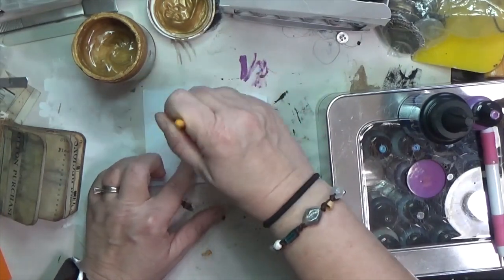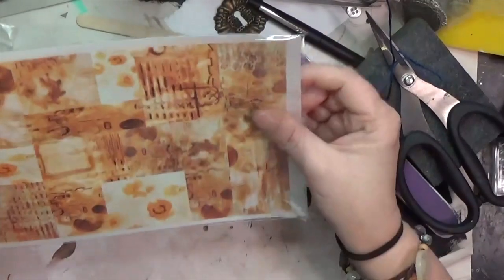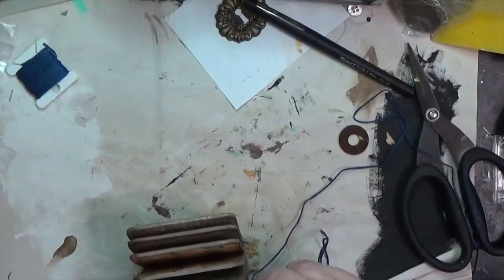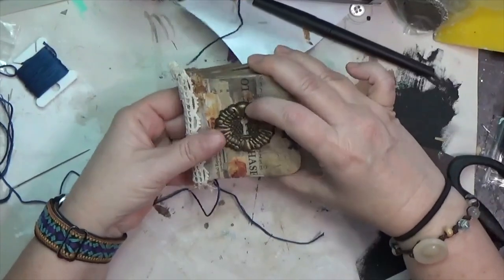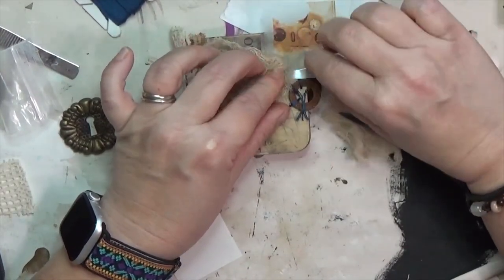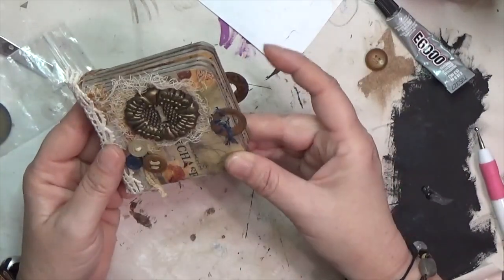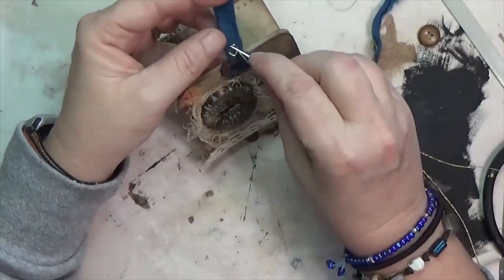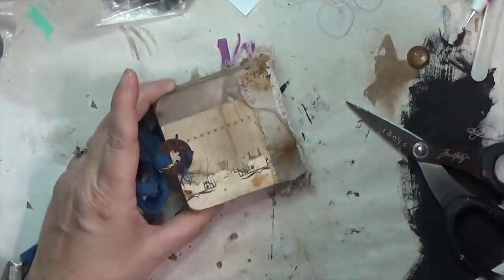Altered Board Book - Part 2: Cover and Closure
This year, for the100dayproject I am working on using some of the bits I have stashed away that have become "too precious" to use. Honestly, most of my stash feels that way. So, it's time for me to break that mindset and use some of these items. I'm calling it my Not Precious Project and you can find more about it in my blog post

In this video, I continue working on the little board book I started to alter. I decorate the cover of the book and add a closure.

Materials used/mentioned*
Black Gesso (variety)
Finnabair Mould
Amazing Casting Resin
Modern Masters paint in Olympic Gold
Papermate 1.3mm triangular mechanical pencils
Embroidery Floss
E6000 Mini
Americana craft paint in Sea Breeze
DMC gold thread

Rusty rubs from Tina can be found